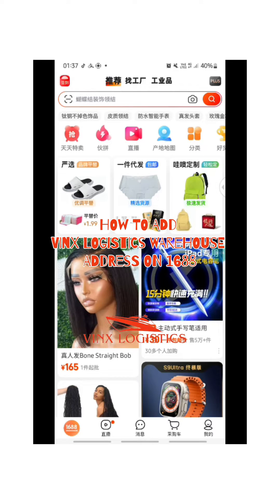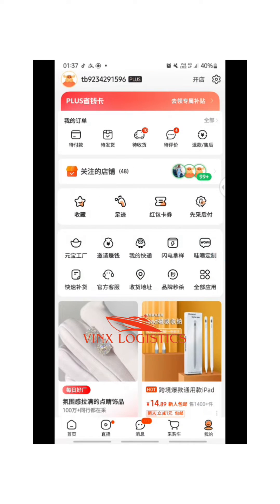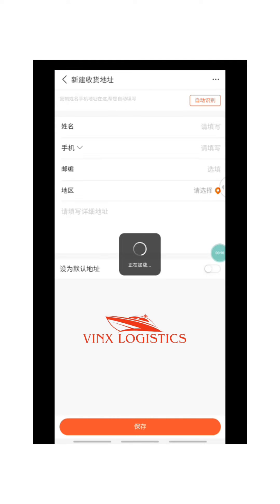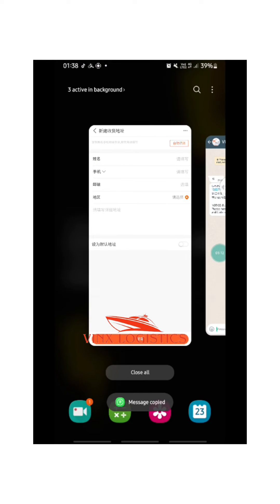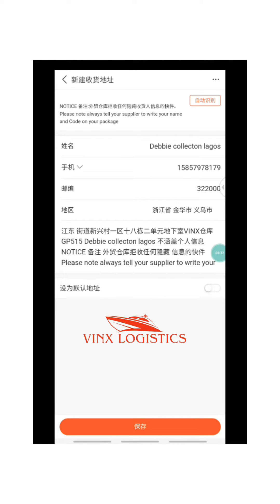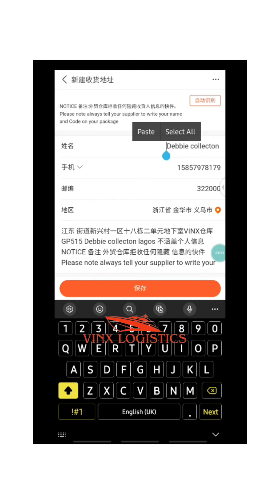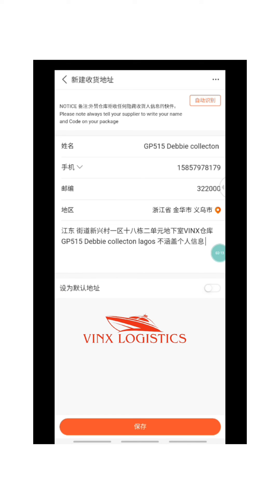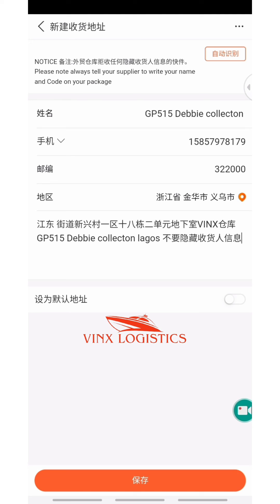HOW TO ADD VINX LOGISTICS WAREHOUSE ADDRESS ON 1688 || STEP BY STEP TUTORIAL.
In this tutorial, we'll guide you through the process of adding a shipping warehouse address on 1688, China's largest wholesale platform.

 Whether you're a business owner or a buyer, setting up your shipping address is crucial for seamless transactions and efficient delivery.

Follow along as we break down the steps to ensure your orders reach the right destination hassle-free. Don't miss out on optimizing your 1688 experience!